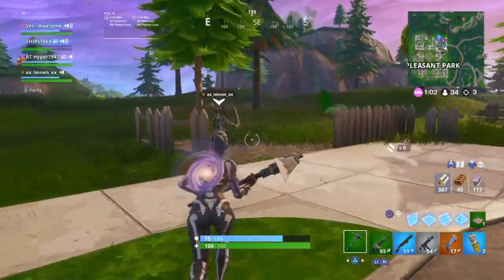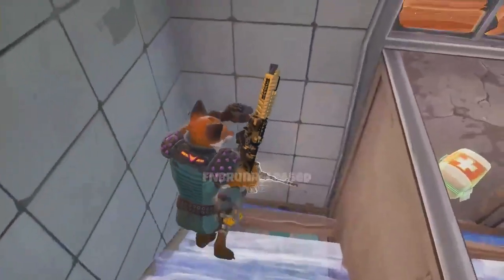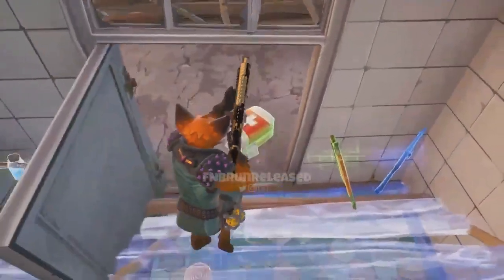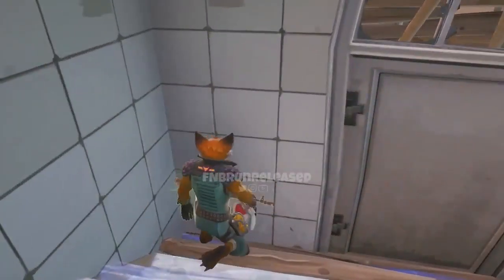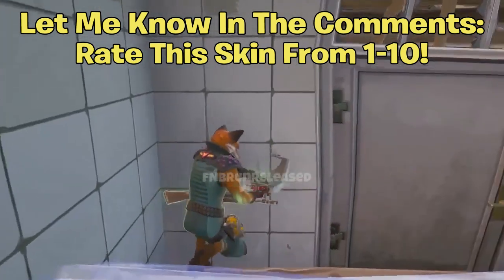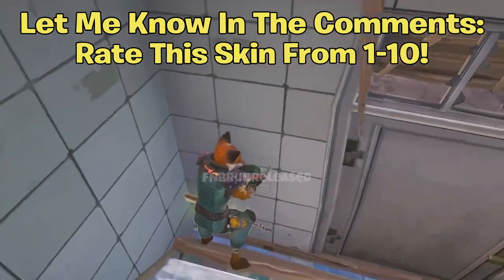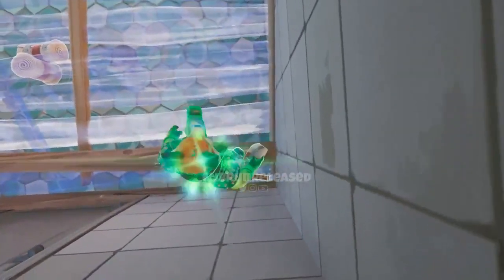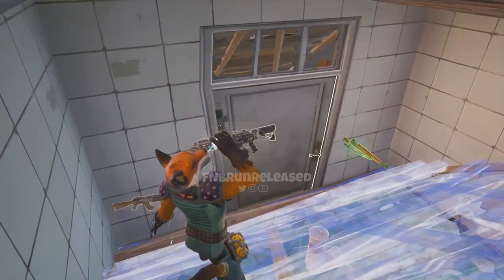*NEW* Fennix Skin Before You Buy! (IN GAME & GAMEPLAY) | Fortnite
Im NickArg

Hello! This is *NEW* Fennix Skin Before You Buy! (IN GAME & GAMEPLAY) | Fortnite

In this video, I showed you guys a before you buy for the new Finnex skin! This contains in game footage as well as gameplay for the Finnex skin... I Hope You Guys Enjoy This Video!!

⚠️MAJOR Credit In This Video:
Im NickArg